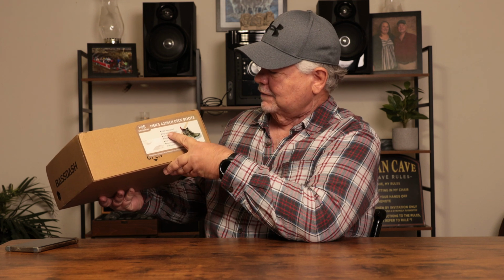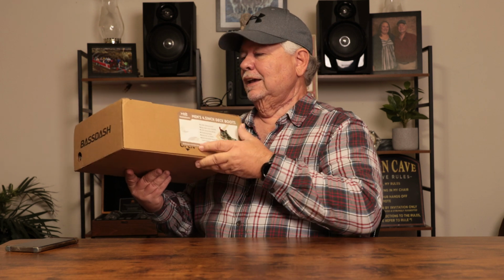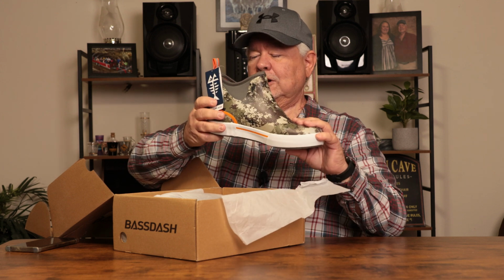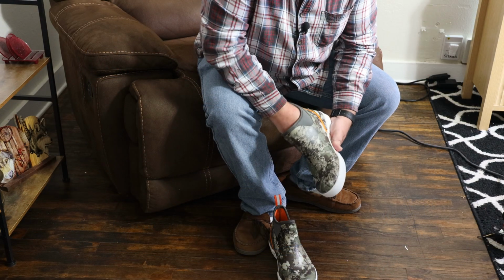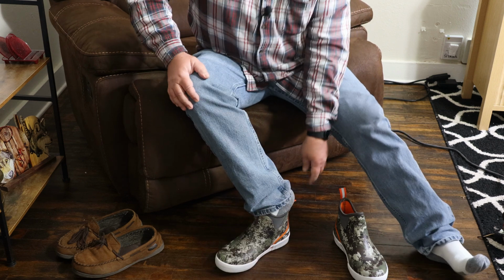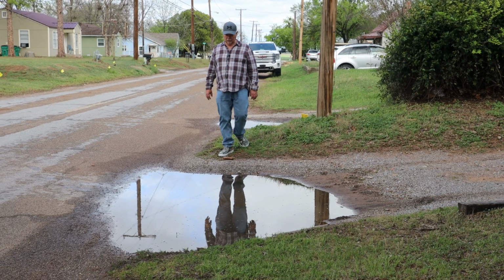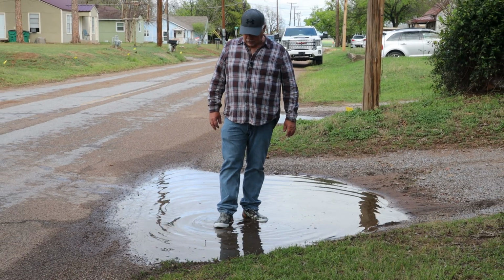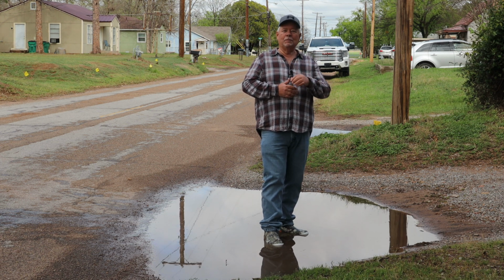BASSDASH Men's 4.5" Waterproof Deck Boots Review | Ultimate Comfort & Grip!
In this video, we unbox and review the BASSDASH Men's 4.5" Waterproof Fishing Deck Boots. Designed for boating, gardening, and working, these ankle boots promise anti-slip rubber soles and waterproof protection. Watch as we test their comfort, durability, and grip in various conditions. Are these the ultimate deck boots for your outdoor activities? Find out in our detailed review!
Amazon US (Amazon)
Amazon CA (Amazon)